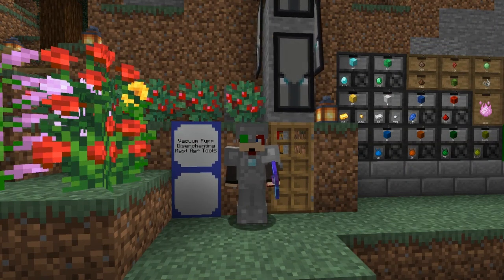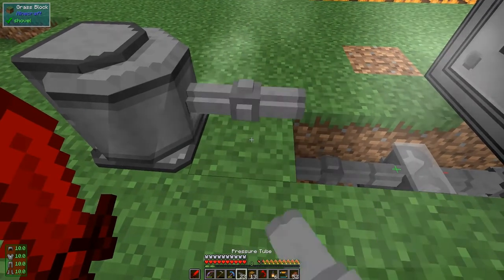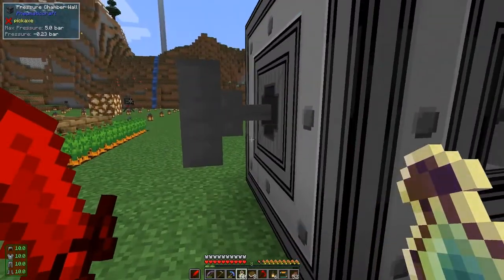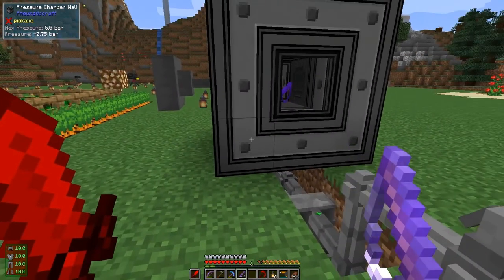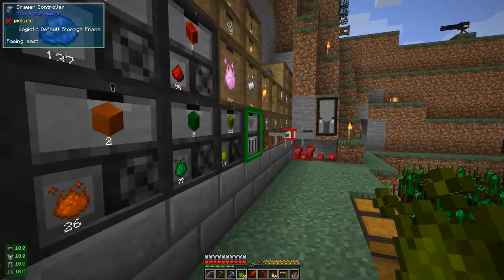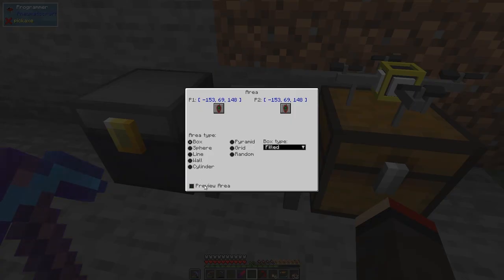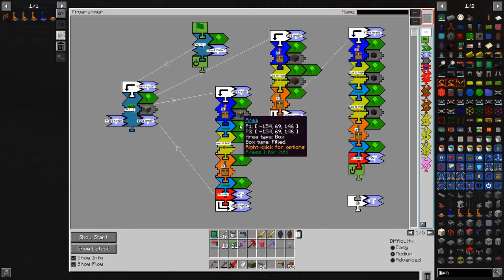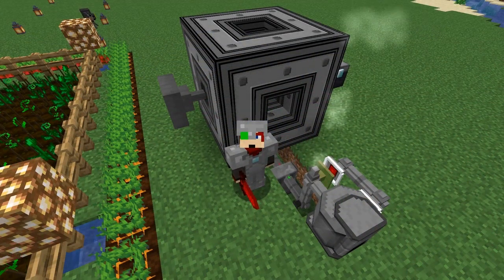PneumaticCraft: Repressurized #19 - Disenchanting, Enchanting Mystical Agriculture weapons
Use a vacuum in a pressure chamber to disenchant tools and weapons. Enchant the supremium sword - harder than enchanting a sword. Look at the Wither building program again and make some improvements.

This video is my nineteenth episode of PneumaticCraft: Repressurized for Minecraft 1.15.2
- craft a vacuum bump
- erect a second pressure chamber for a vacuum
- craft 8 books
- add a speed upgrade to the air compressor
- disenchant a fishing rod
- enchant and disenchant two golden swords
- enchant a supremium sword with the books
- revisit the wither builder program
-- add a section to turn off the redstone signal
-- add a section to replace the sticky piston